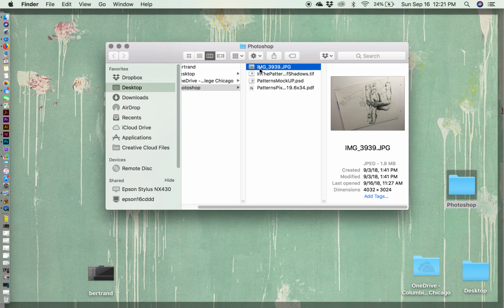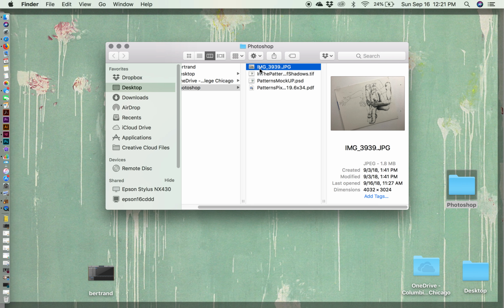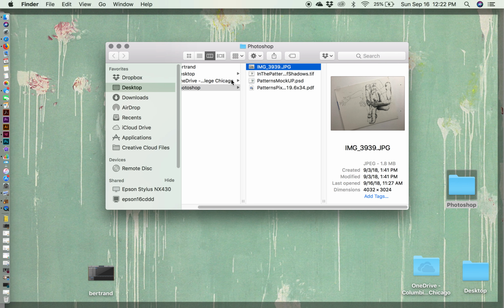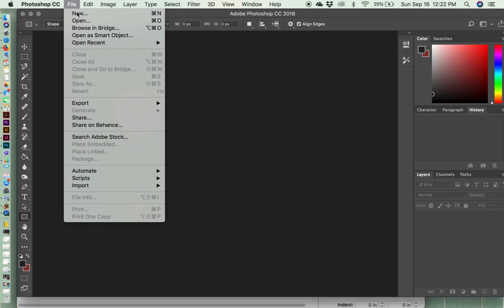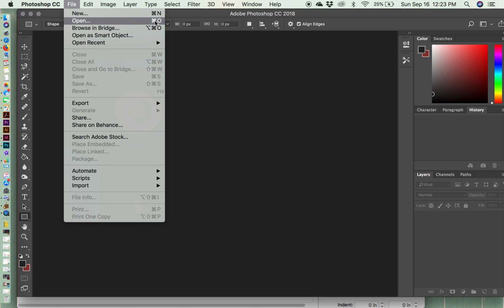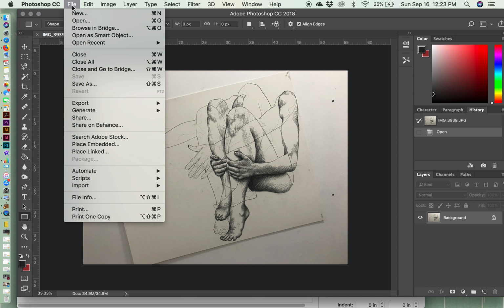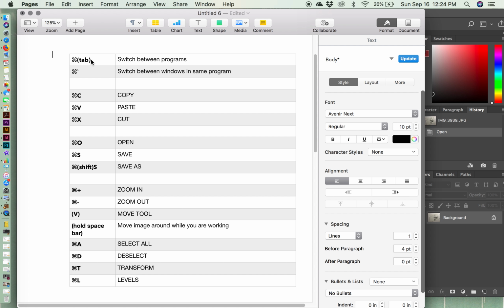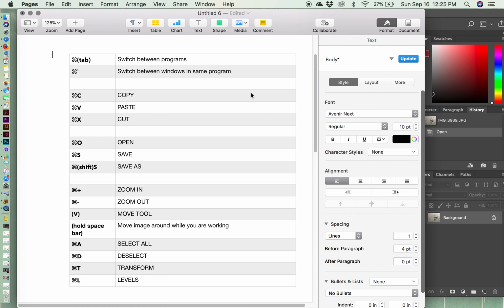1 Photoshop Basics